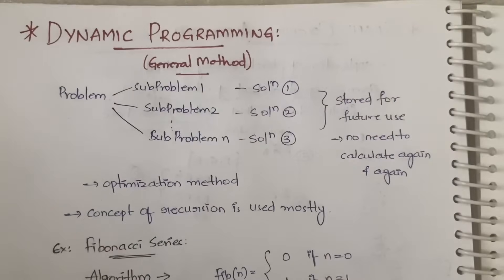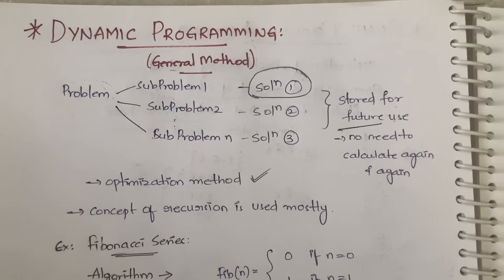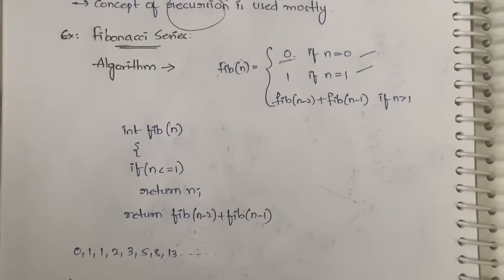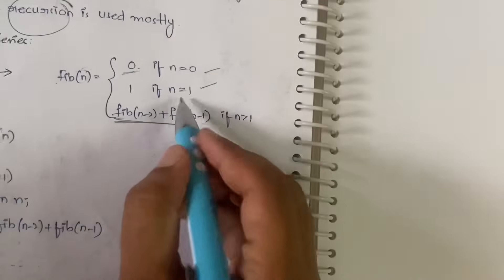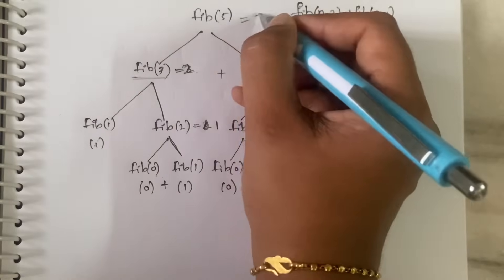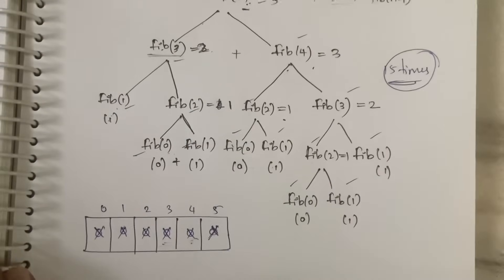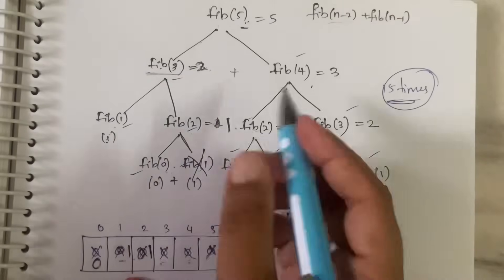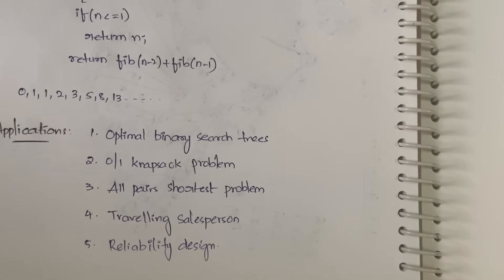Dynamic Programming - General Method, Example, Applications |L-15||DAA